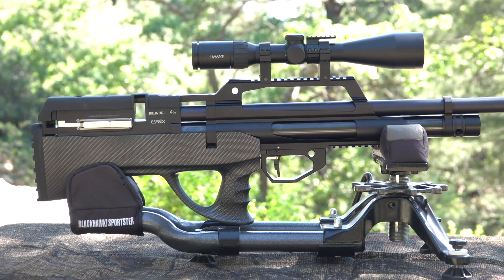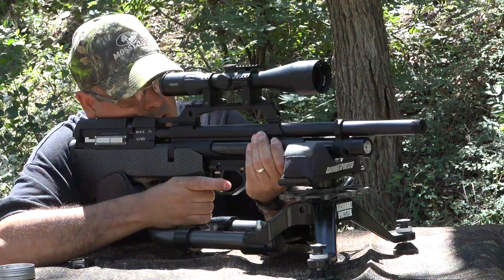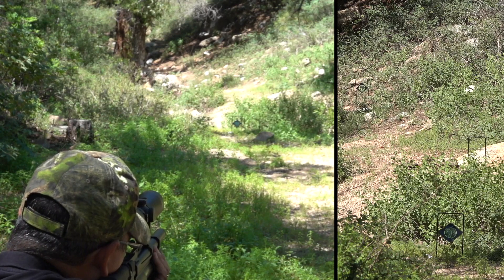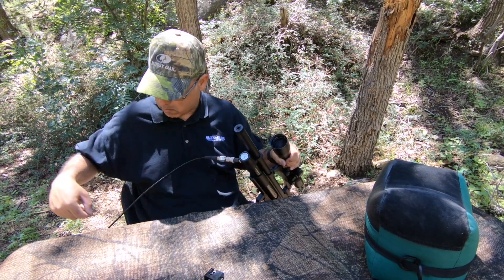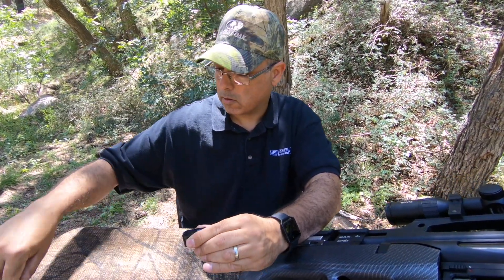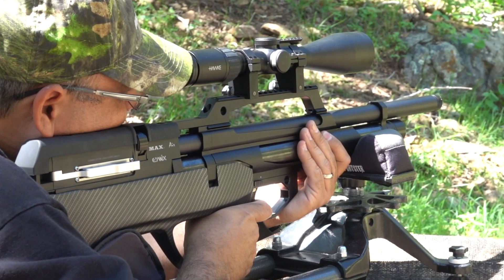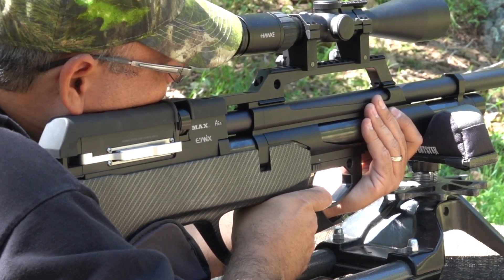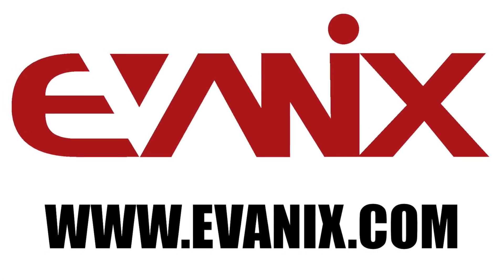EVANIX MAX AIR ( NEW SEMI AUTO SYSTEM)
internal air controlled system